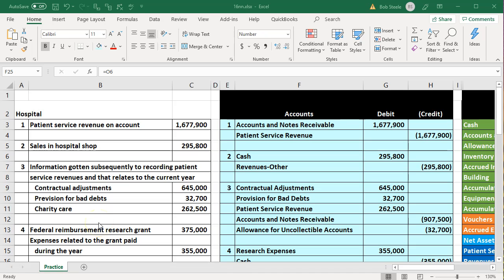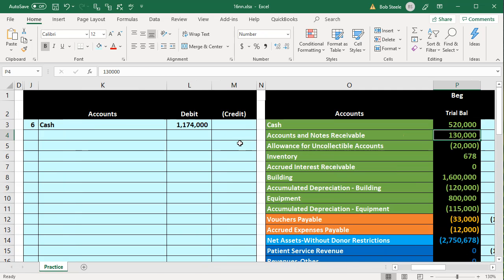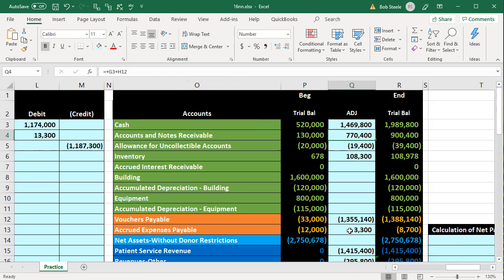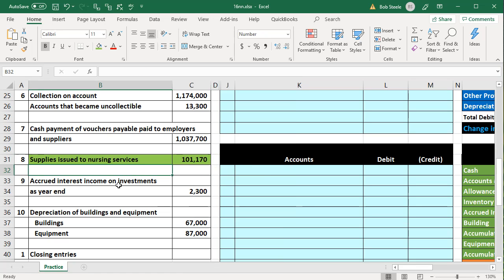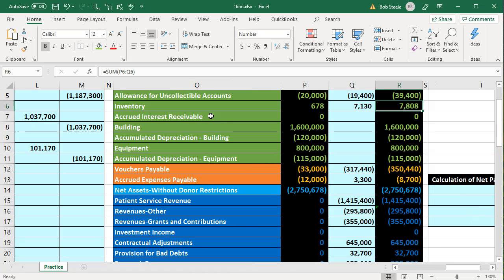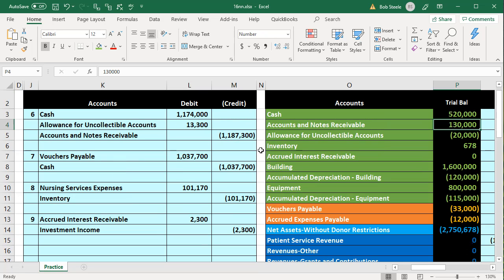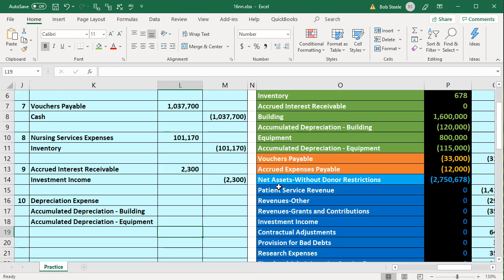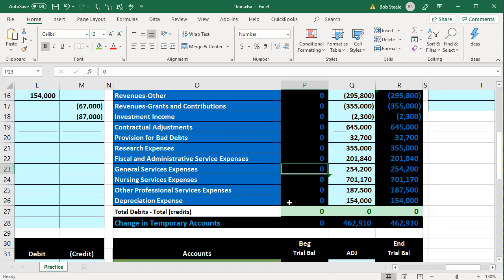Hospital Part 2 Transactions